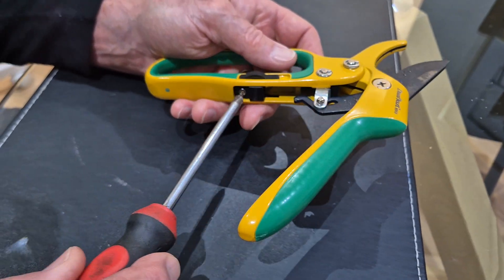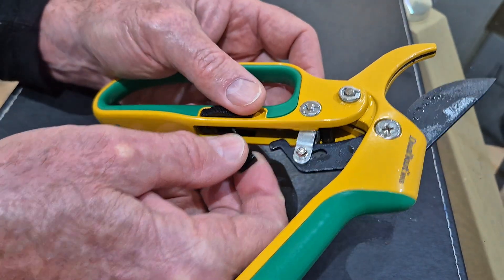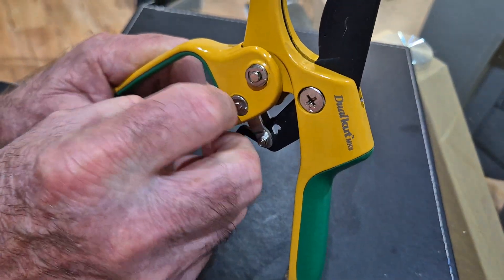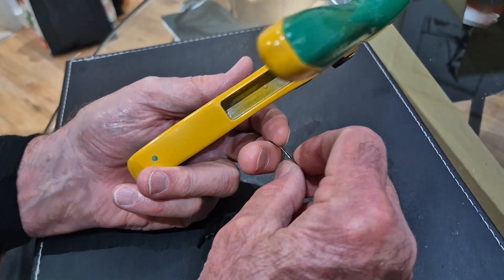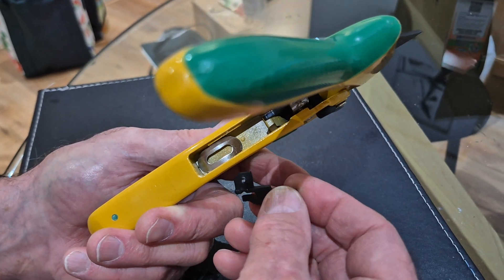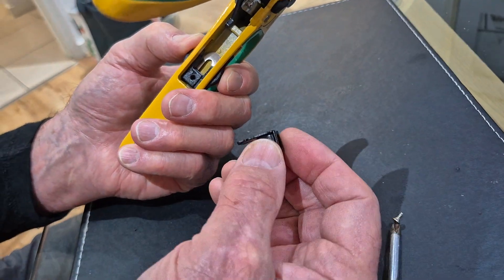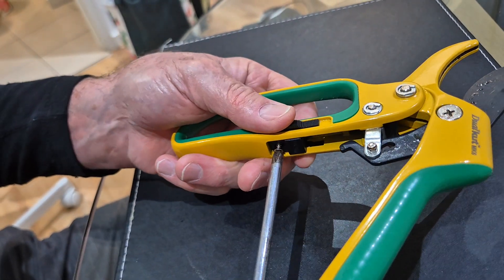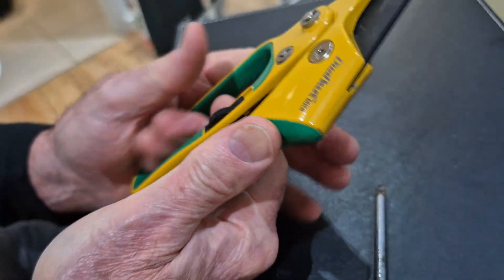lock assembly on mk6